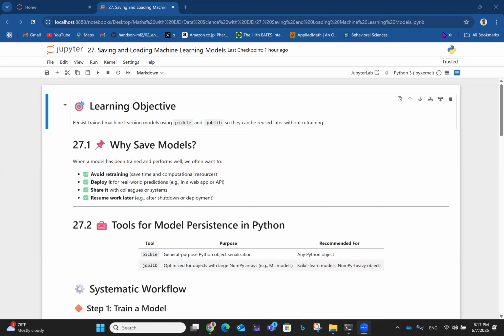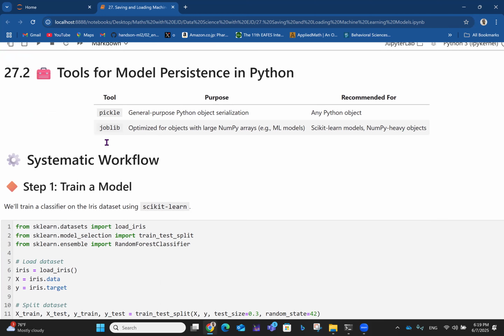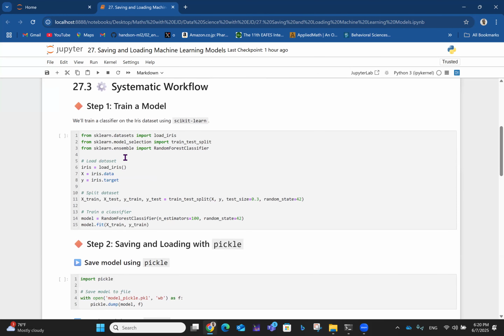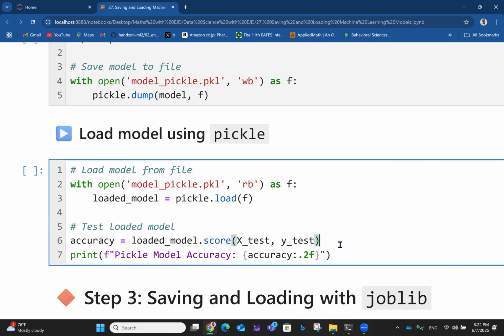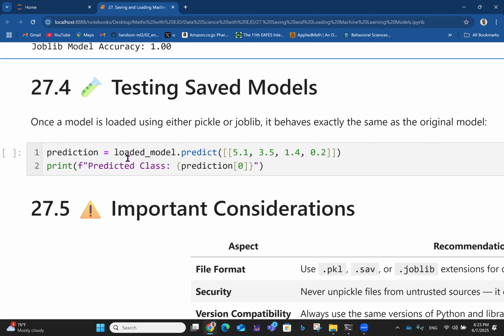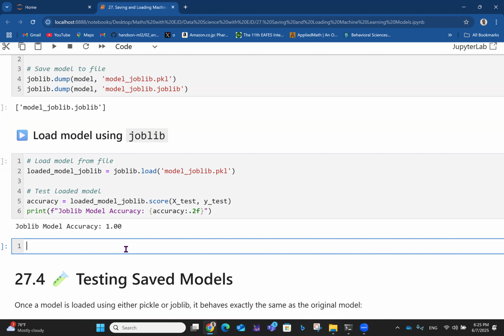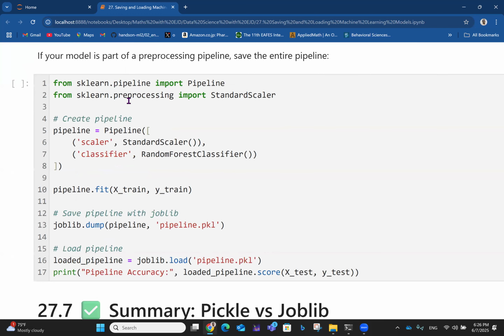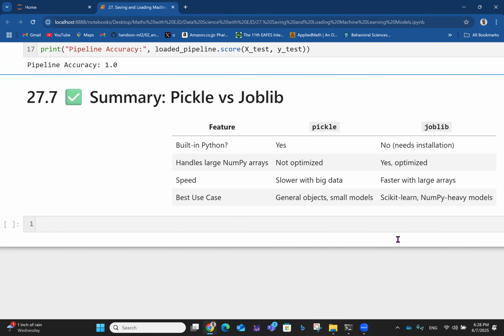27. Saving and Loading Machine Learning Models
In this video, we explore how to save and load machine learning models using two popular Python libraries: Pickle and Joblib.

You'll learn the step-by-step process of training a classifier, saving the trained model to disk, and reloading it for future use—making your ML workflow more efficient and deployment-ready.

Whether you're building small projects or preparing models for production, this guide provides everything you need to persist your models effectively.